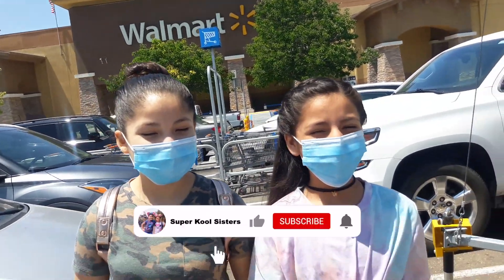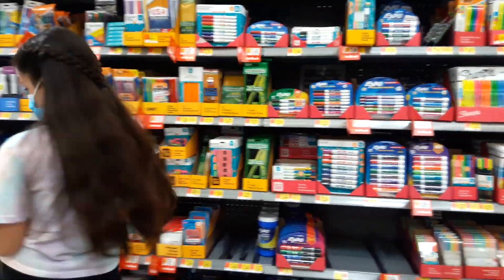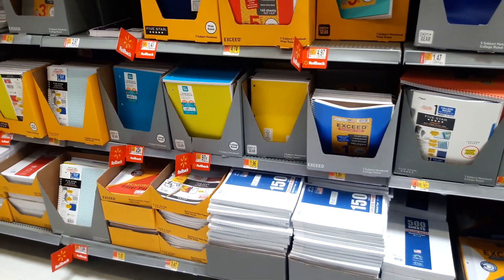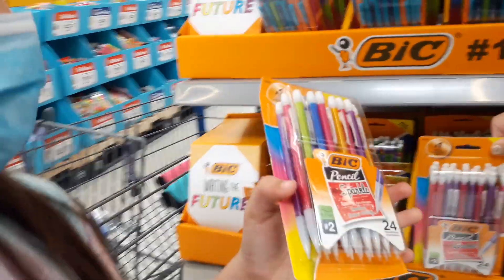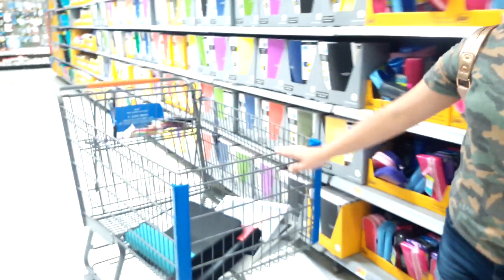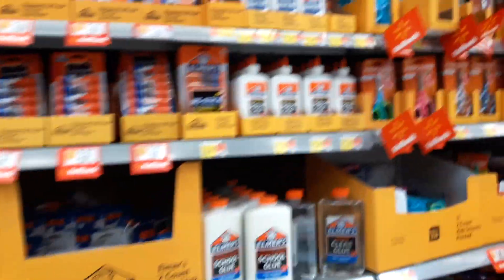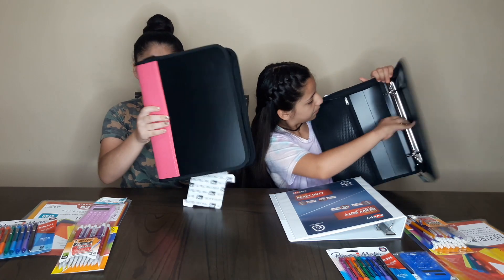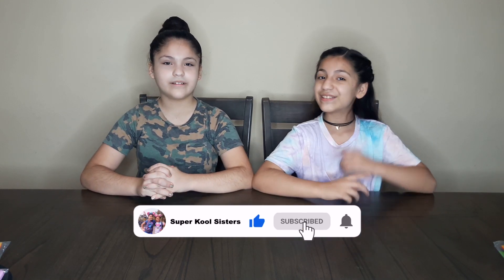BACK TO SCHOOL Shopping Haul WALMART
Mia and Mikaela, go BACK TO SCHOOL SHOPPING FOR NEW SCHOOL SUPPLIES at WALMART!